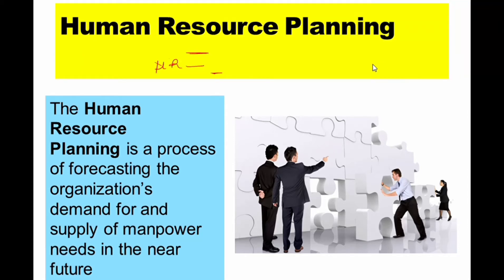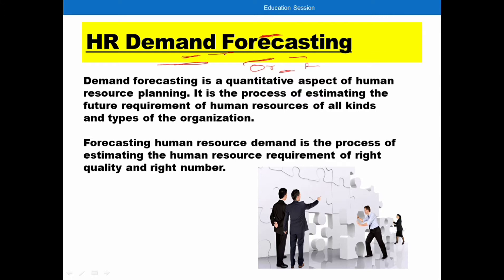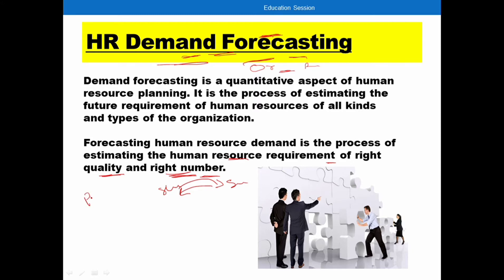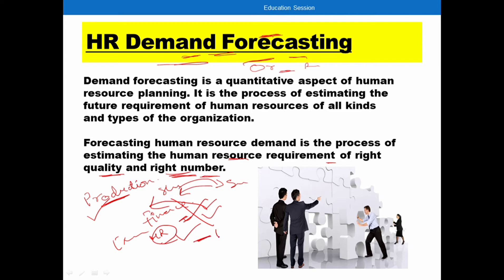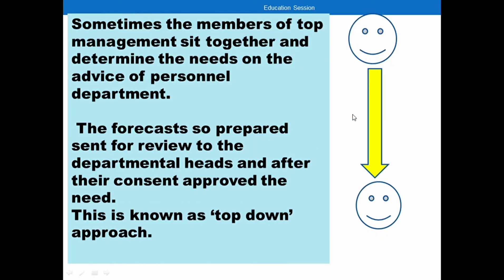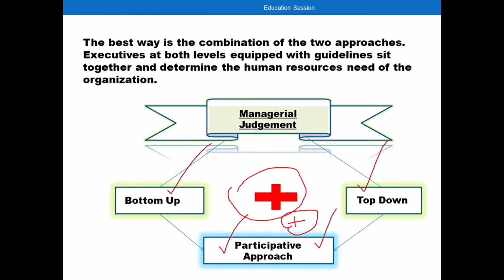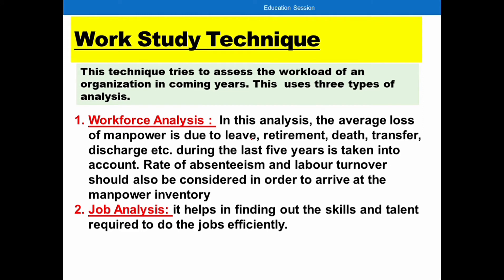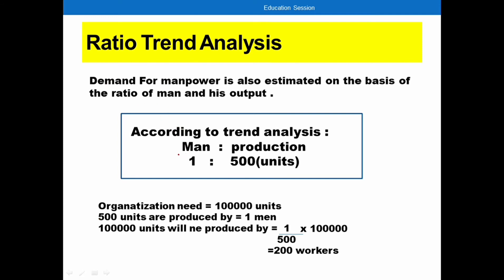Demand Forecasting Techniques Of Human Resource Planning In Hindi / BBA/MBA/B.COM/M.COM/UGC NET JRF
Human Resource Management (HRM)
Human Resource Planning

This video consists the following:
1) Meaning of Demand Forecasting
2) Techniques / Methods of Demand Forecasting
 i) Managerial Judgement
 a) Bottom-up Approach
 b) Top-down Approach
 c) Participative Approach
ii) Workload Analysis
iii) Workforce Analysis
iv) Job Analysis
v) Statistical Methods
a) Ratio trend analysis
b)Delphi Method
c) Econometrics Method
TIMESTAMPS
demand forecasting - 00:00
methods of demand forecasting -- 3:05

Other videos on Human Resource Planning

Tags for this video:
Human Resource Planning
Human Resource Planning Process in hindi
Demand forecasting methods in hindi
HRP demand forecasting techniques/ methods in hindi
HRP in hindi
Meaning of Demand Forecasting
Definitions of Demand forecasting method
Meaning Of RATIO TREND analysis
Meaning of delphi Method
Delphi method in hinid
UGC NET Management '
BBA HR LECTURES
BBA HRP LECTURES
MBA HRM LECTURES
M.COMHRM LECTURES
B.COM HRM LECTURES
Demand Forecasting slideshow
5 methods of Demand forecasting of HRP
Concept of demand forecasting of HRP in hindi